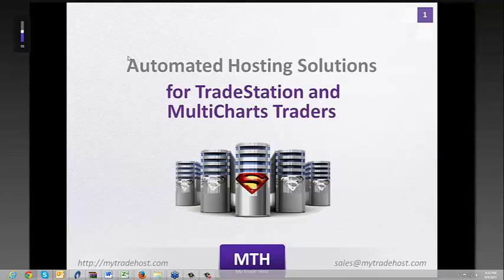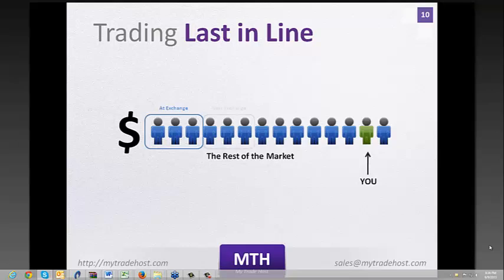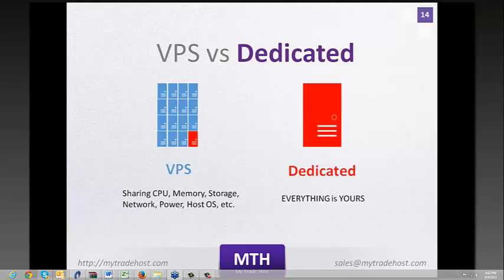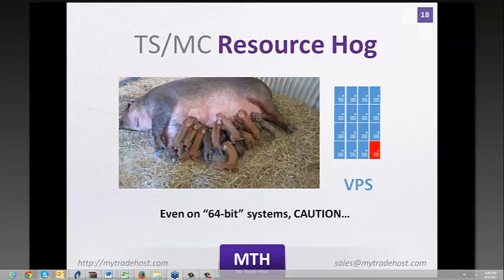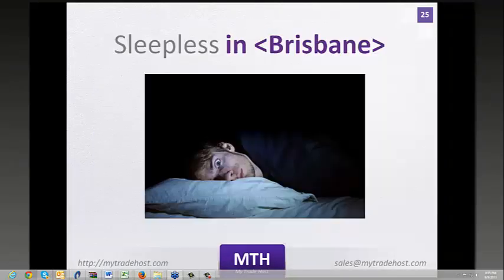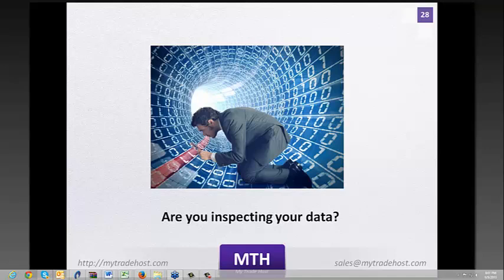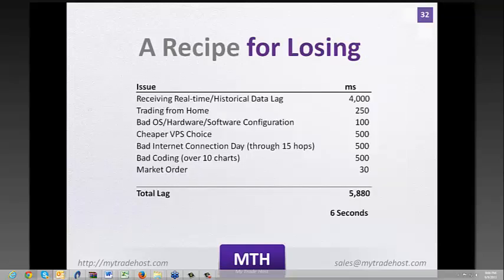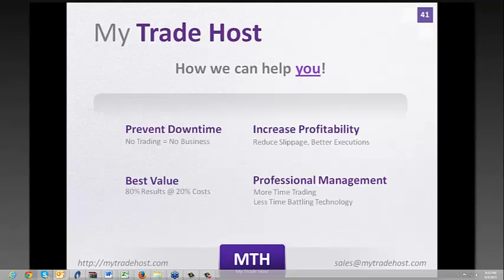Improving Your Trading Edge Automated Hosting Sky Woo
My Trade Host takes us through the value of having a dedicated virtual server for your trading. He explains how you can dramatically improve your trading edge.  Also Sky has included a number of promotional offers below.

The promotion we have currently is the PRO edition server in Chicago for GMT Futures clients. This is a limited time promotion until September 30th, and only valid for Chicago.

Also, any GMT Futures client that mentions they watched the presentation video in a sales ticket they open with us can have 3 months trade monitoring and custom configuration added to their server for free.

They can run multiple workspaces in TS with the VM sharing. Similar to what they can run on a big dedicated server.

I created a couple new links so that your clients don't have to select all the special configurations necessary to build a VM server.

$619/month

$389/month

These are high quality Virtual Machines with high amounts of memory allocated equally and lots of disk allocation. The network is shared over a small number of traders, and the CPU allocation is very nice. And you get to pick your "neighbors." In fact, if GMT Futures has trading files that need to be shared between traders, a general folder can be created for all traders on the VM node to access.

For a 4 team trading VM node, each trader is getting about 6 GB of memory and a dual threaded CPU core that bursts to 3.6 Ghz.

For a 2 team trading VM node, each trader is getting about 7 GB of memory and 2 cores (4 threads) that all burst to 3.6 Ghz.

These private Virtual Machines (VM) have very few users compared to general VPS systems that are shared across 15 to 30 users. Sometimes more with some hosts.

And since our traders are running so few traders on a VM node, a lot of times, each trader can burst up to take advantage of the 2 to 4 hard drive performance in the disk arrays and some extra CPU timing.